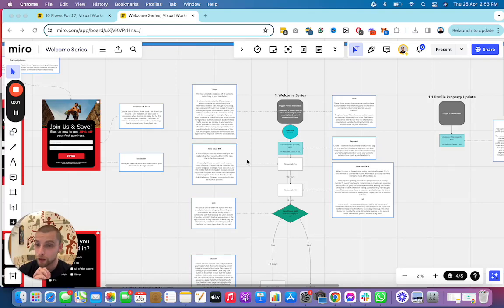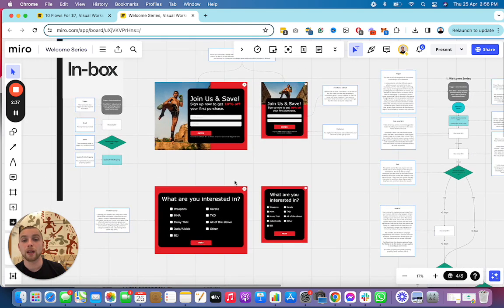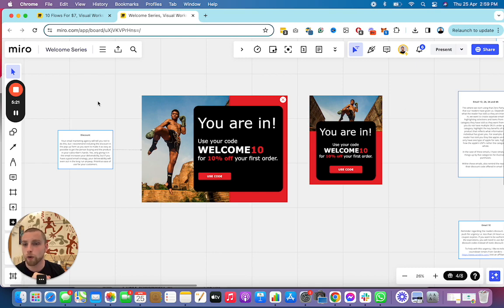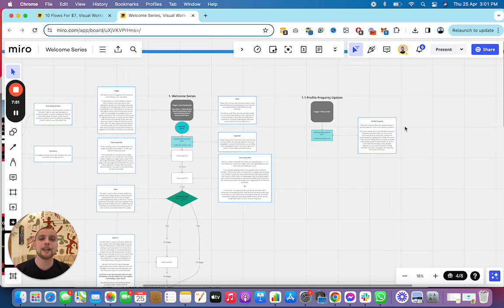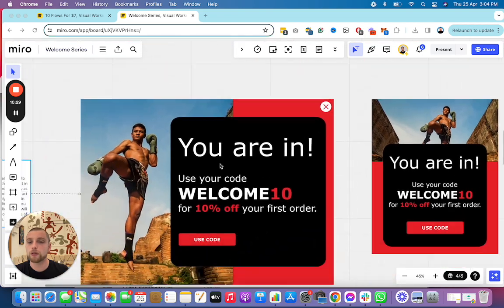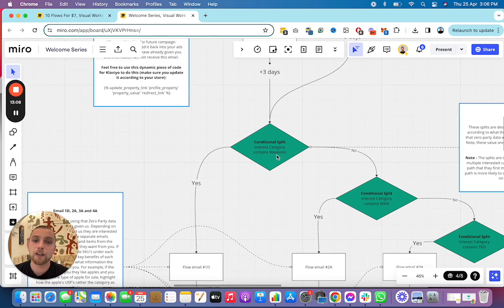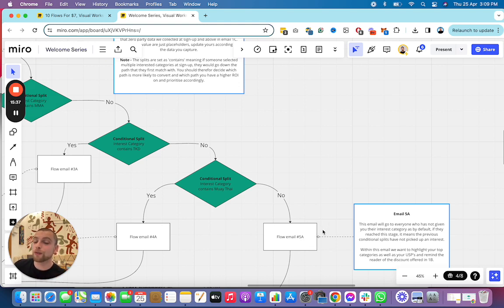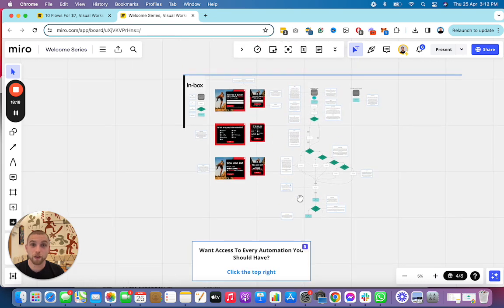The Best Klaviyo Welcome Series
Your welcome series can do more than deliver a discount and send generic reminders. In this video, I walk through a Klaviyo welcome flow that uses shoppers’ stated interests to create more relevant email journeys—from signup to the final follow-up.

I start with separate mobile and desktop signup forms, then explain how I collect names, email addresses, and zero-party data about product interests or customer needs. You’ll see how those answers become custom profile properties that guide the emails subscribers receive.

I also explain why I display the discount directly on the signup form, how automatically applied coupons reduce checkout friction, and the trade-offs of using static codes. Inside the flow, I cover purchaser exclusions, an immediate incentive email, and a follow-up offer that considers margins and repeat-purchase potential.

Next, I show how to capture missing preferences through email, prioritize conditional splits when subscribers choose multiple interests, and create a generic fallback for unmatched profiles.

Finally, I cover campaign exclusions during the welcome sequence, resetting profile properties when someone purchases or finishes, and using genuine coupon expiry in reminder emails. I close with my approach to reviewing unengaged subscribers, giving you a detailed framework to adapt to your store’s audience and offers.

VIDEO CHAPTERS
00:00 Welcome series strategy overview
00:33 Understanding the automation board
00:57 Signup sources and separate device forms
02:00 Collecting names and email addresses
02:36 Capturing zero-party data
03:25 Saving interests as profile properties
03:48 Displaying discounts directly on the signup form
05:24 Welcome flow triggers and purchaser exclusions
06:25 Excluding welcome subscribers from campaigns
07:09 Resetting the welcome status after a purchase
07:52 Delivering the first email and coupon
08:45 The 12-hour follow-up and increased incentive
09:57 Identifying subscribers with missing preferences
10:38 Capturing interests through email
11:42 Updating profile properties with preference links
12:34 Personalizing emails around stated interests
13:17 Prioritizing splits for multiple interests
15:10 Generic fallback emails and discount reminders
15:54 Final reminders and genuine coupon expiry
16:49 Ending campaign exclusions after the sequence
17:15 Reviewing subscribers with no recorded opens
18:16 Recap and automation resources